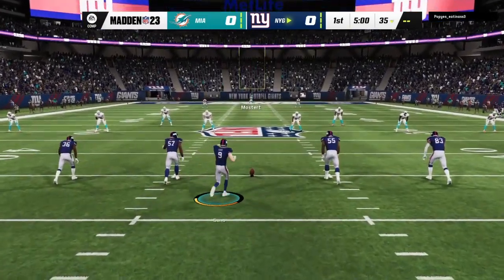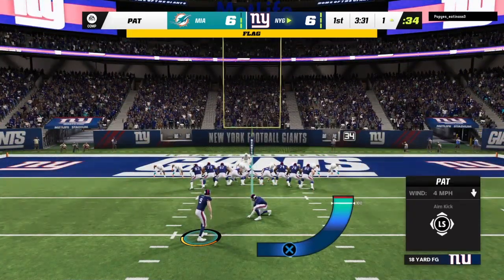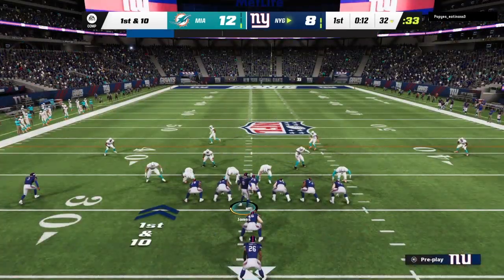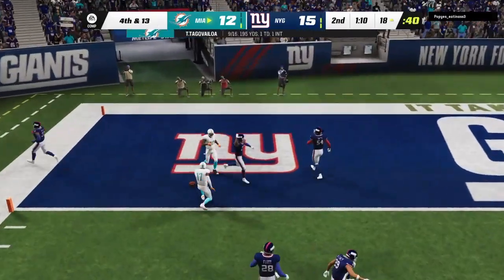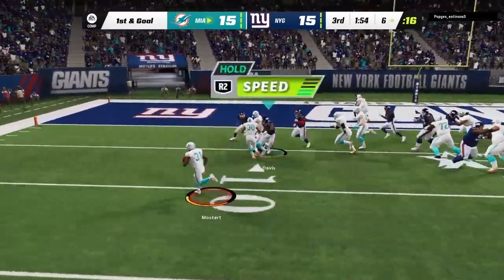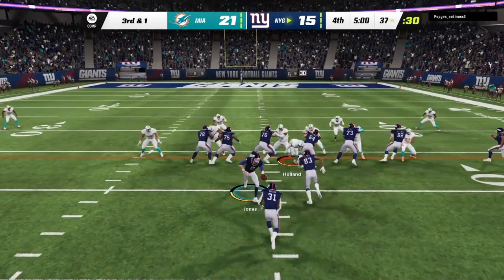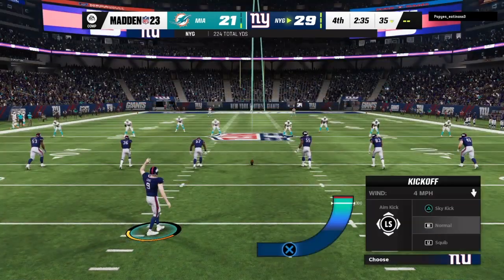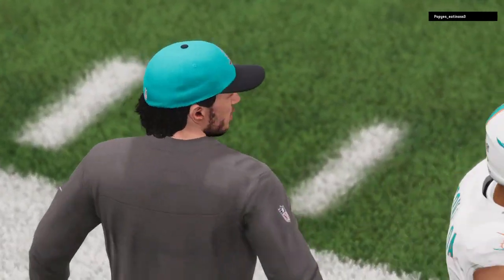Dolphins vs Giants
Madden NFL 23 Online Ranked matchup Dolphins vs Giants